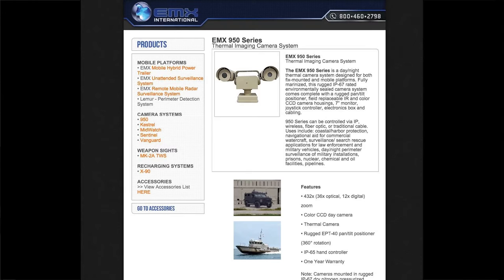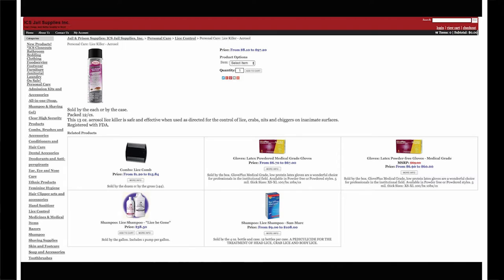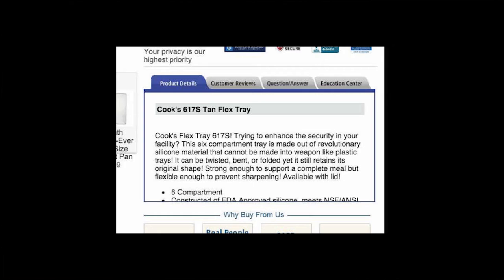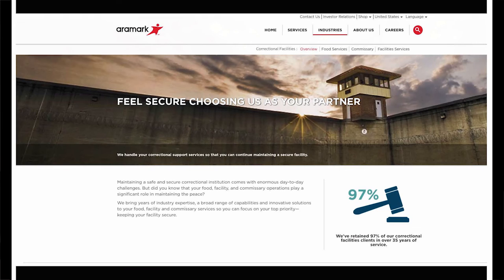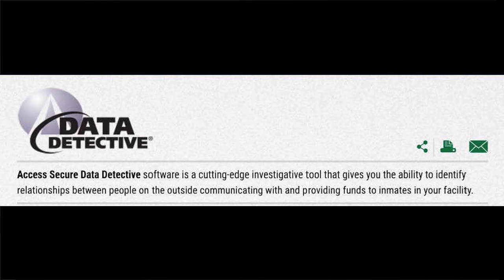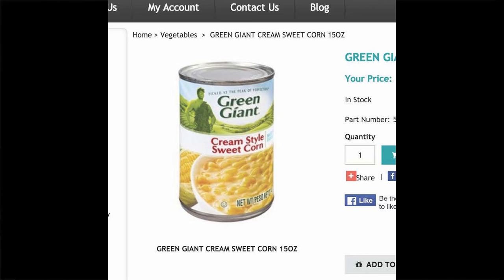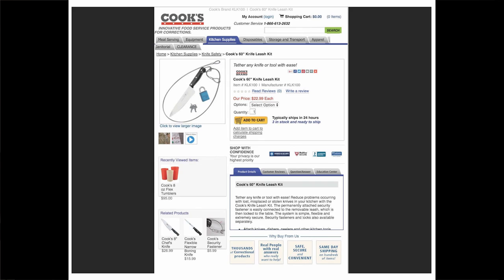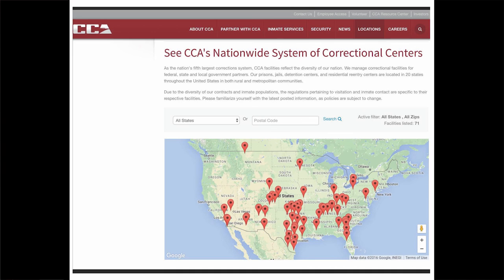2016 PEN World Voices Festival: Prison Branding in the Age of Mass Incarceration (Part I)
The movement to privatize prisons demands the creation of a public image that can attract sponsors and investors, even if it obfuscates how men and women are warehoused in these facilities. Such distortions are usually called propaganda; in our age they are called marketing. The PEN Prison Writing Committee and its colleagues at The Writer’s Foundry document these processes by observing prison products.

This event is part of a two-part series. See also Part Two: The Language of Corporate Corrections

Participants include Ayana Byrd, Rita Hickey, Helen Hoffling, Randall Horton, Audrey Matson, Bernie McFadden, W.D. Moore, Ron Mwangaguhunga, Alyssa Proujansky, Emily Rubin, Tim Small, Jackson Taylor, Alexa Wilding, and Crystal Yeung.